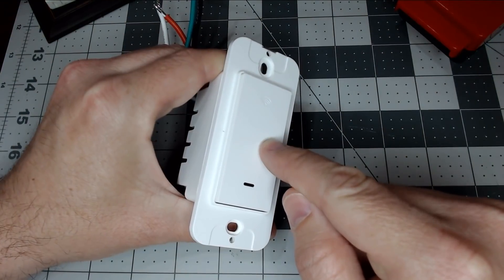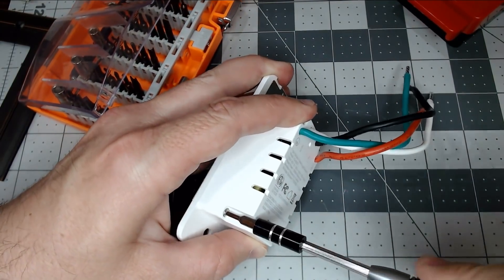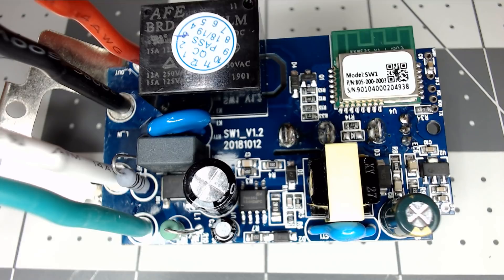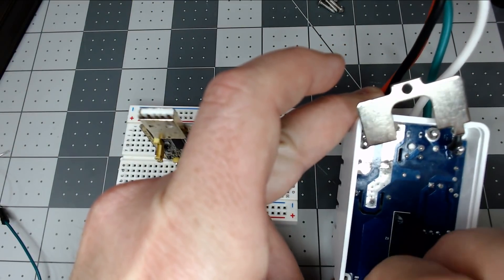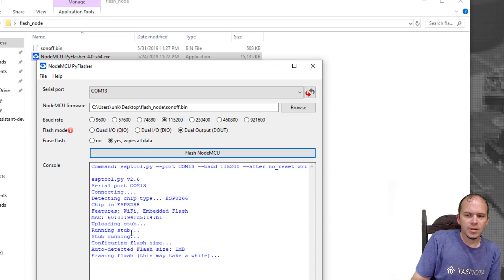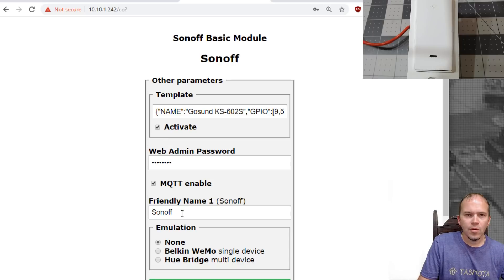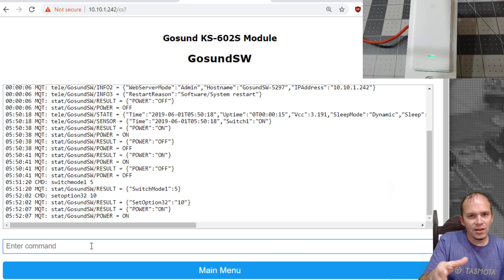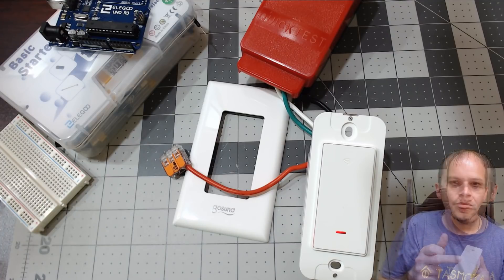Gosund Smart Switch with Tasmota - No Soldering or Tuya Convert Required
Tuya Convert blocked on some of your new light switches and you don't want to risk soldering on them to flash Tasmota?  Check out the Gosund Smart Switches, they can be flashed without any soldering!  Plus you can control the color of the LED status light along with doing some long press actions to control other devices.

Gosund Switch

Flashing
USB Flasher
Elegoo Arduino Pack
Multibit Screwdriver
USB Extension Cable

Optional Installation Tools
Wago 221 Wire Connectors
Circuit Tester

Additional Links and
Cliff Quicktest

Tasmota Switch Template
{"NAME":"Gosund KS-602S","GPIO":[9,57,0,255,0,0,0,0,0,0,21,0,56],"FLAG":0,"BASE":18}